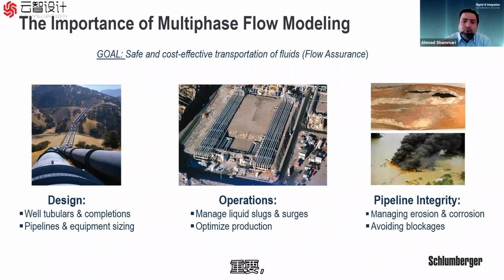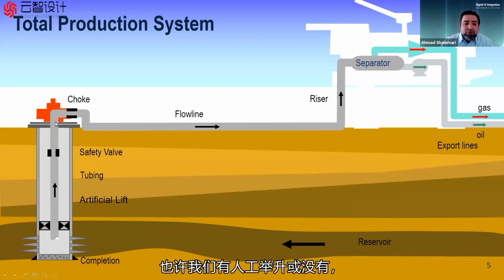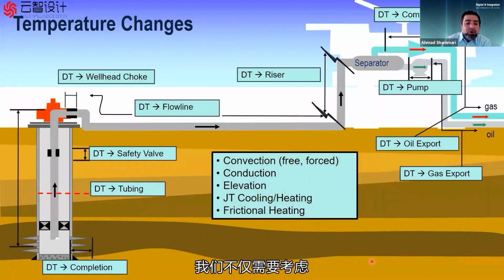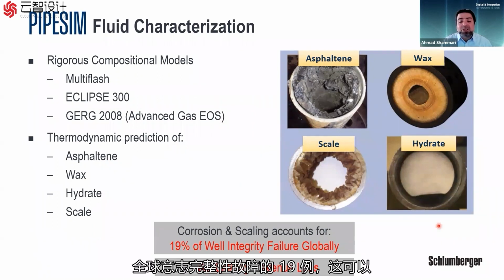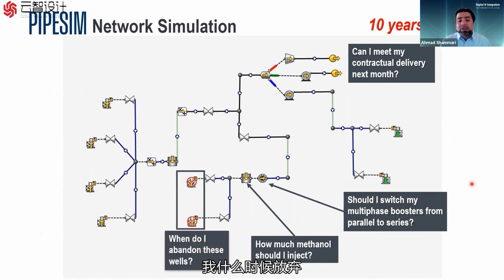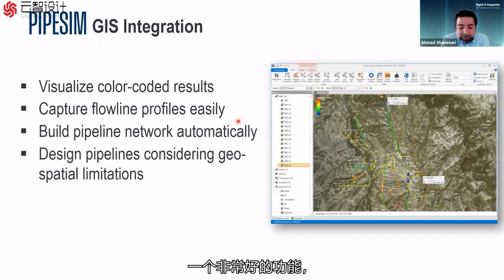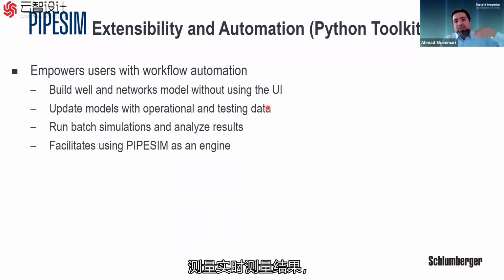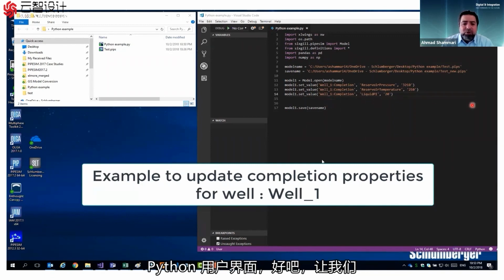Day1 PIpeSim软件简介和基础功能2：流动保障与多相流